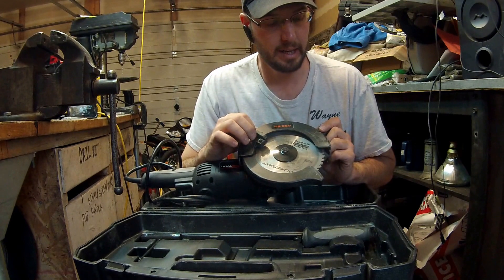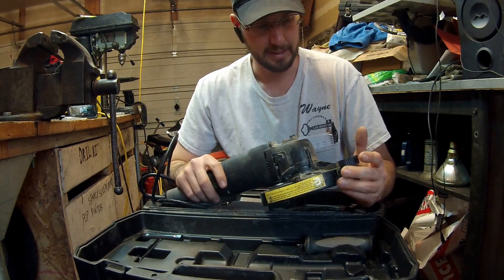DualSaw Destroyer CS650 Review Update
1338 Grand Ave
Glenwood Springs
Colorado
81601